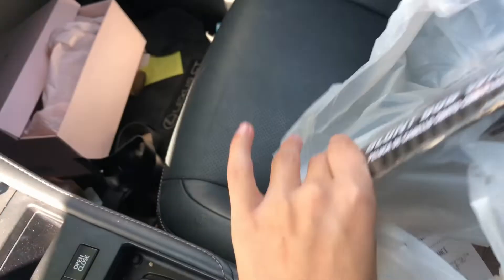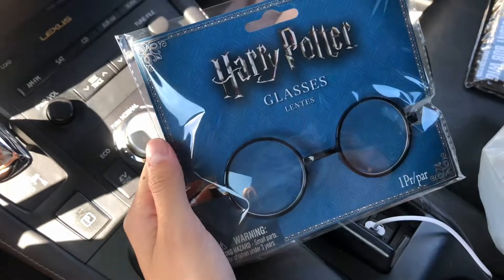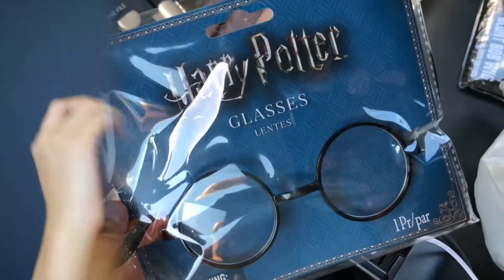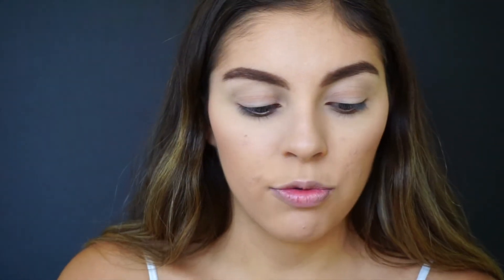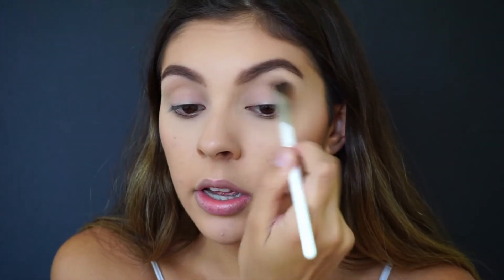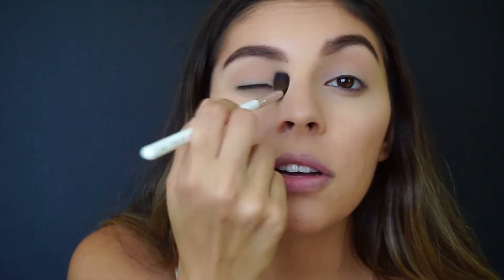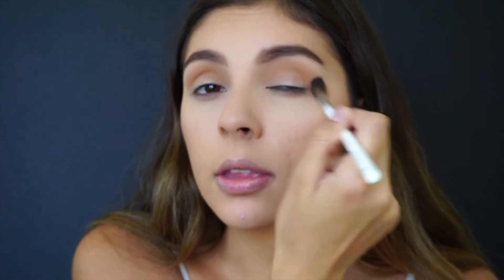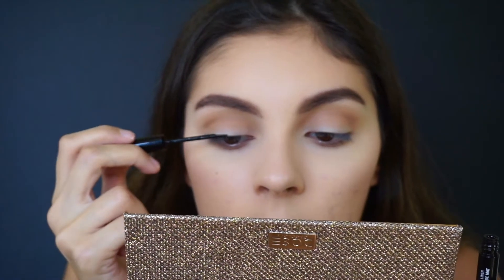QUICK & EASY EDNA MODE HALLOWEEN COSTUME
How to get an easy and affordable Edna Mode halloween costume! You can achieve this by using items you may already have in your closet at home!